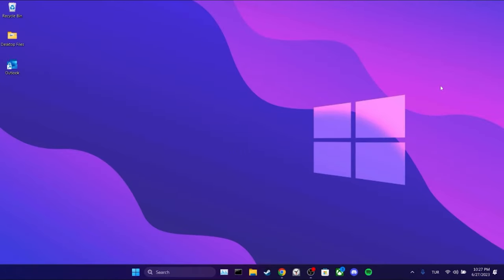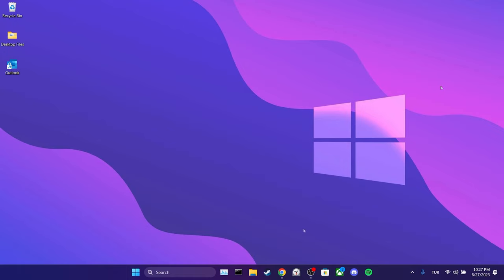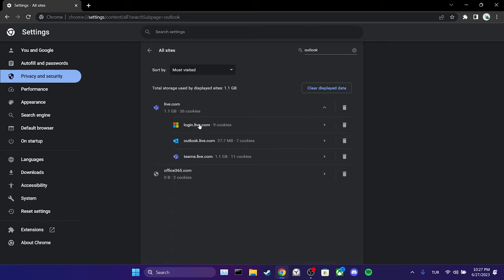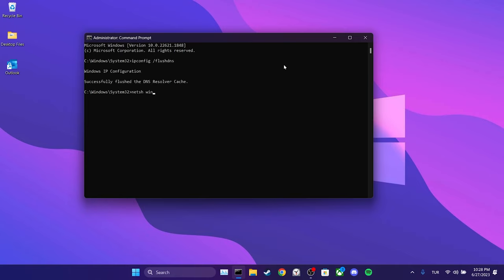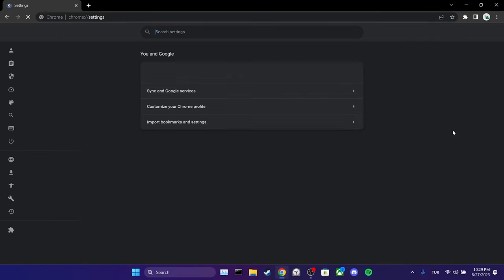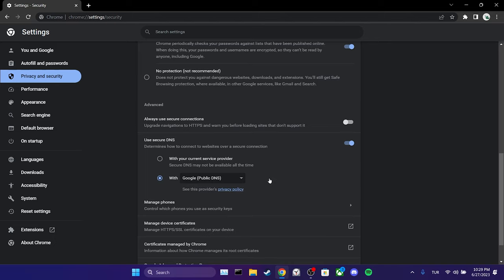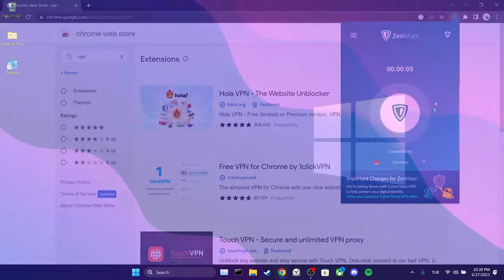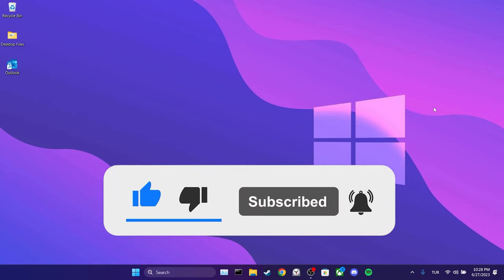ERROR 500 OUTLOOK FIX (2024) | Fix Outlook Web Something Went Wrong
Here's how to fix error 500 outlook as known outlook web something went wrong. This error is searched as x-owa-error, outlook unexpected error and please try the recommended action below. And in this video I showed you how you can fix this error in 3 minutes.

Video Parts:
00:00 Info&Intro
00:15 Delete Outlook's cache files
00:51 Reset internet connection
01:22 Change DNS
01:53 Use a VPN
02:16 Alternative Solution
02:26 Ending&Outro